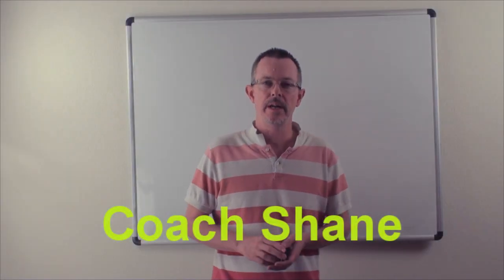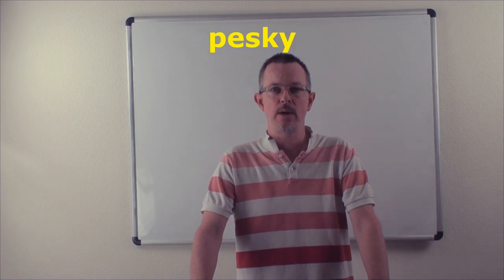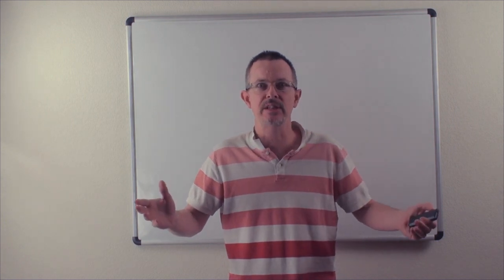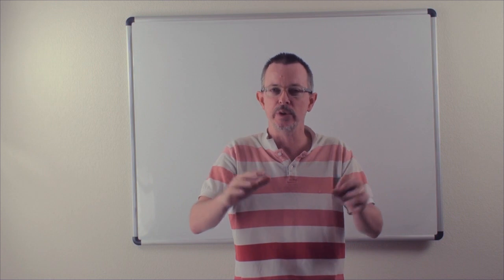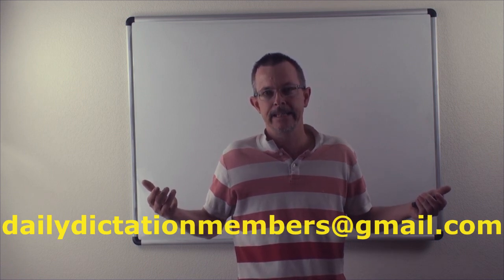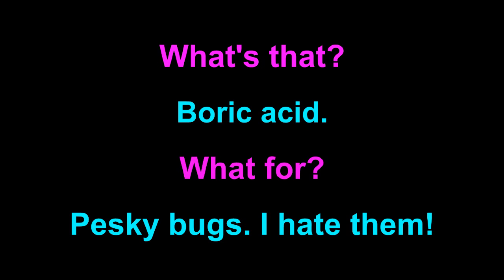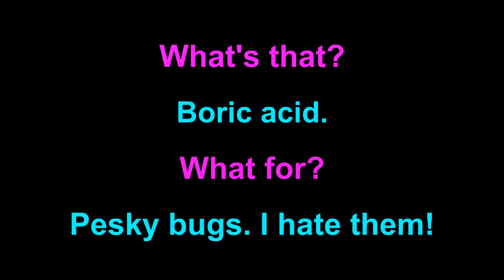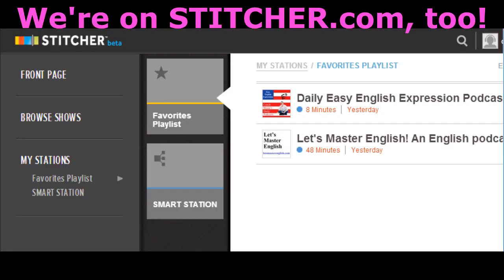Learn English: Daily Easy English Expression 0751: pesky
Today's E-cubed: pesky
What’s that?
Boric Acid.
What for?
Pesky bugs. I hate them!